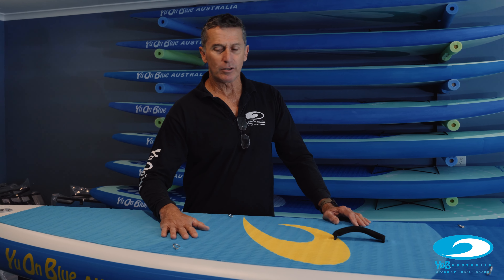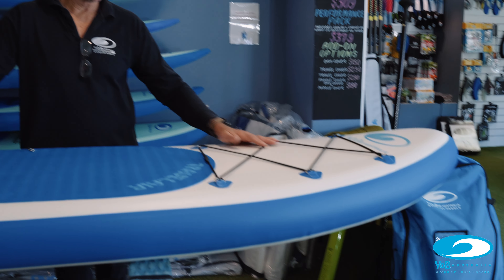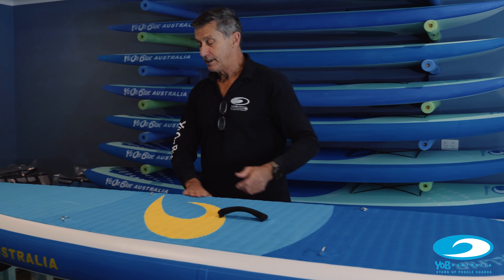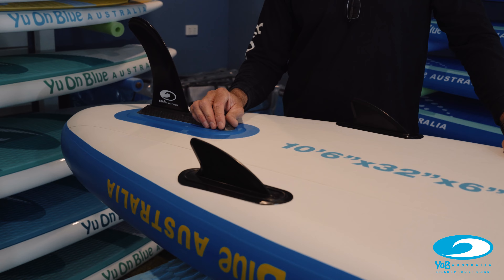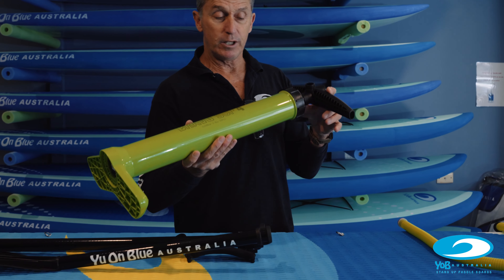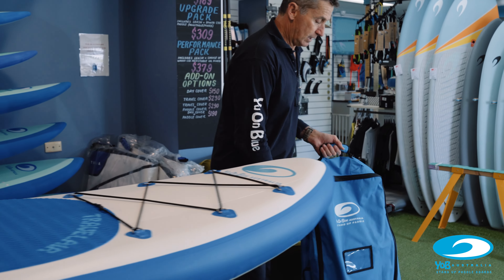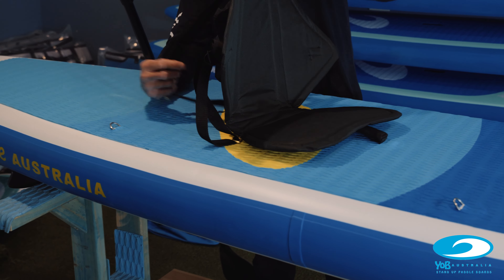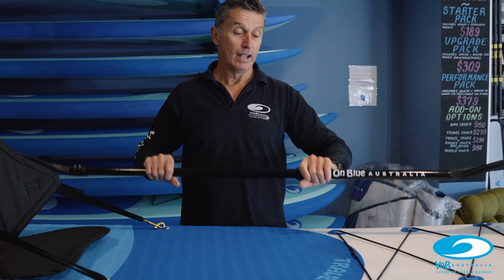YOB TravelAir Inflatable SUP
The TravelAir inflatable SUP range, is fantastic for any paddlers on the go. Ideally suited to boat owners, caravaners, people with storage or transport dilemmas, the TravelAir will suit your needs without sacrificing performance.

As is the case with all of Yu On Blue Australia SUP products, we look to provide SUP equipment that is great quality, performance, great value. Our inflatable SUP range has 3 different board sizes to cater for your different needs and family requirements. These SUPs are suitable for paddling on protected water, calm to moderate ocean conditions, and surfing small waves at your local surf beach.